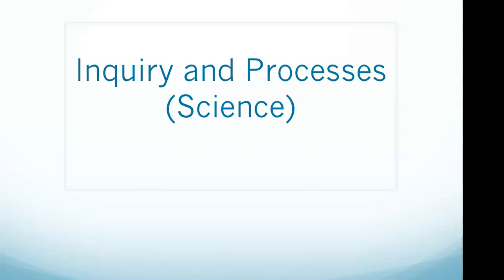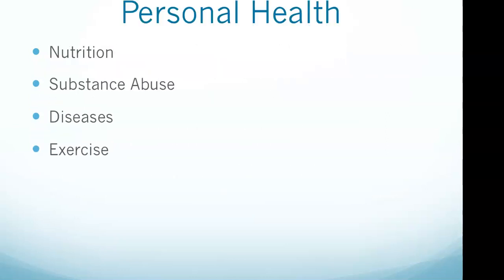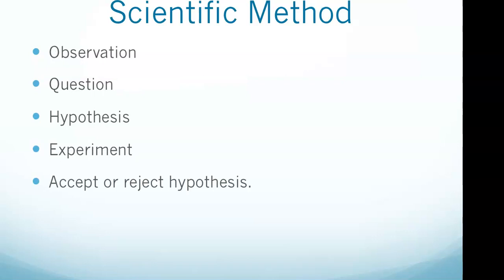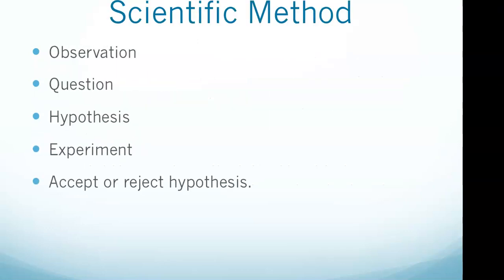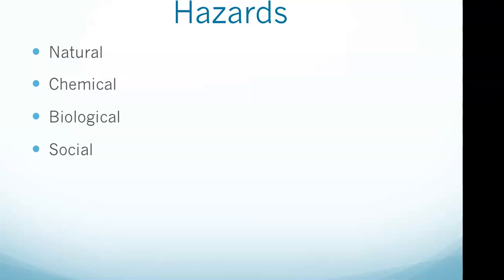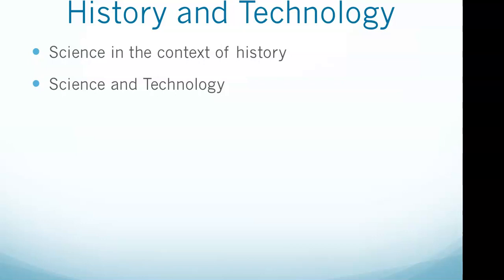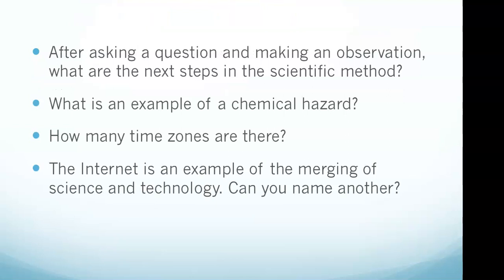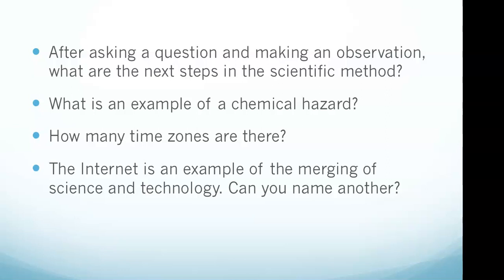PRAXIS Elementary Ed Exam: Inquiry and Process Science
• After asking a question and making an observation, what are the next steps in the scientific method?

• What is an example of a chemical hazard?

• How many time zones are there?

• The Internet is an example of the merging of science and technology. Can you name another?

Personal Health
In the personal health portion of science class, students should be learning about the importance of nutrition and types of foods to eat as well as the hazards of substance abuse. Diseases should also be briefly studied. The importance of regular exercise also is emphasized.

Scientific Method

After asking a question and making an observation, the next significant step in the scientific method is observation/question/hypothesis/experiment/accept or reject hypothesis. There are many variations of this, but these are the basic five steps.

Hazards

Natural hazards are major storms.

Chemical hazards are things like pollution.

Examples of biological hazards are pollen and bacteria.

Social hazards could be transportation or safety in the workplace.

Time Zones

A complete rotation of the earth (360 degrees of longitude) takes 24 hours. The time zone system consists of 24 time zones that reflect the 24 hours of the day.

Science in the Context of History

Science should be taught within the context of history so that students can understand some of the practical applications of what they are learning. For example, science is a big part of tools and technology that were built during the Industrial Revolution.

We want students to understand how science and technology are connected. Many great business ideas represent the merging of science and technology. The assembly line was an innovative business idea. The Internet dramatically changed how we communicate with each other, the airplane changed how we travel, and the steam engine enabled a wide range of manufacturing machinery to be powered. All of these are a combination of science and technology.